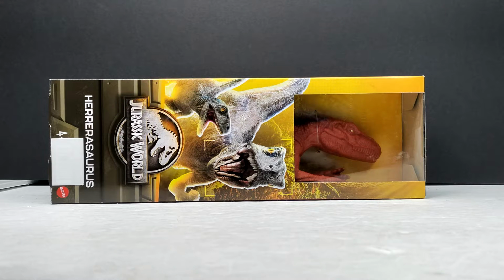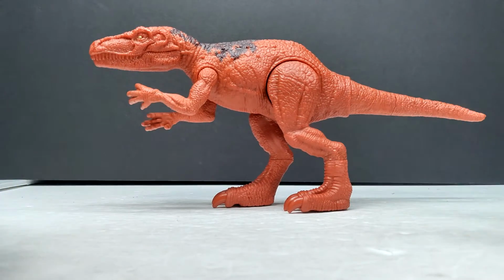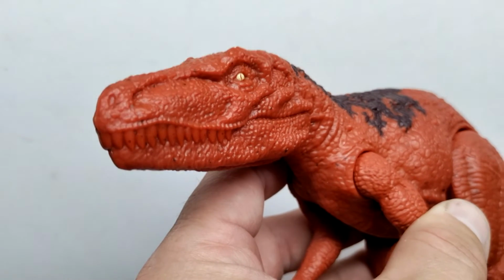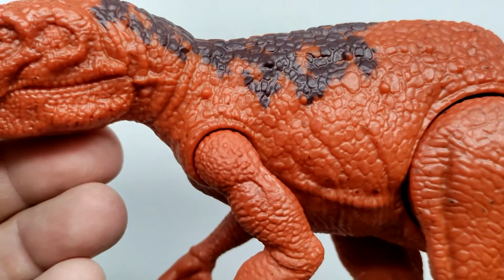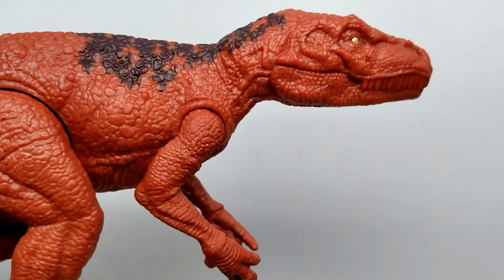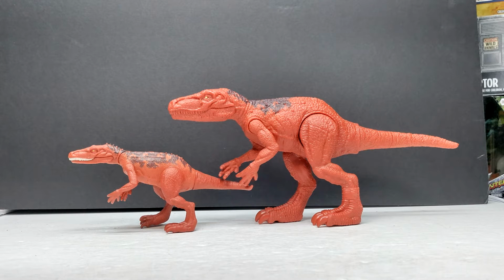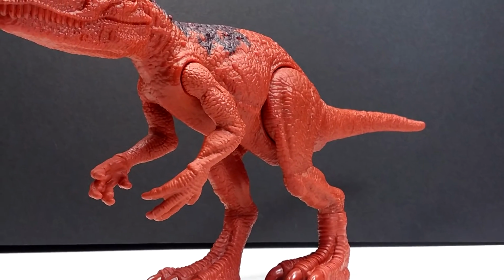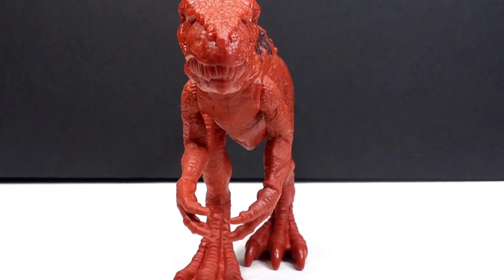2023 Mattel Jurassic World Basic Herrerasaurus Review!!!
Today we're checking out another brand new Mattel Jurassic World release as we've got the brand new Basic Herrerasaurus!!!